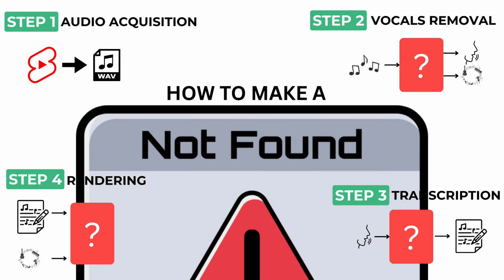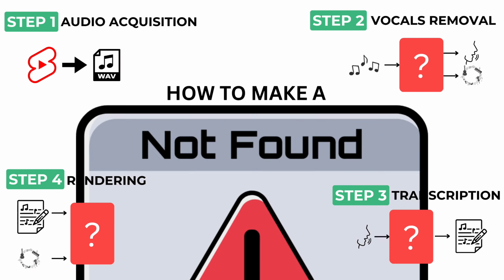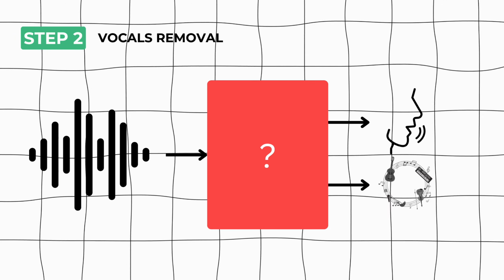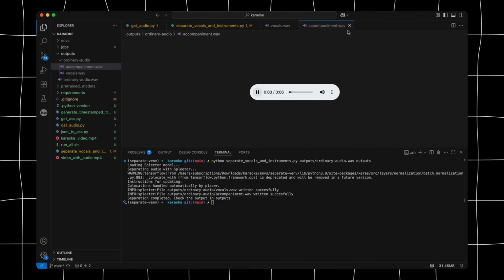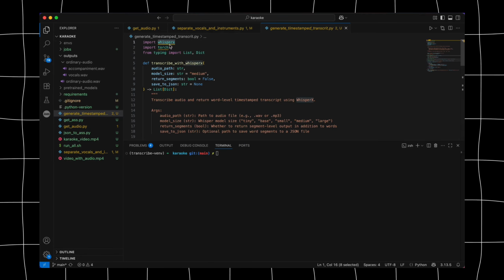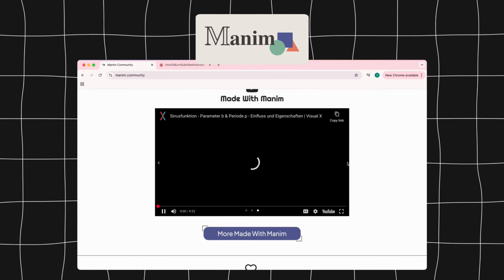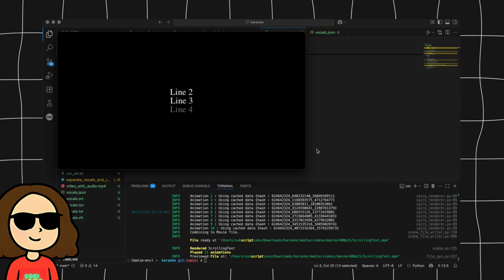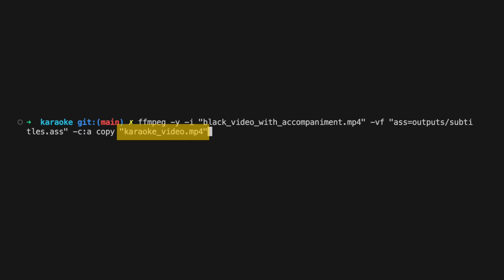4 Steps to Start a Karaoke Channel for FREE!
🎤 Can a single video link become a full karaoke video? That’s the challenge I set for myself! In this video, I take you behind the scenes as I build a complete pipeline that takes a music video URL and automatically generates a karaoke-style video — synced lyrics, highlighted words, and all!
⏱️ Video Timeline
00:00 – Intro
00:49 – Step 1: Audio Acquisition
02:00 – Step 2: Vocal & Music Separation
03:07 – Step 3: Transcription
04:19 – Bonus Step: Word-Level Alignment
04:39 – Step 4: Karaoke Rendering (the creative magic!)
07:15 – Coming next

🛠️ What’s inside:
- Extracting audio & separating vocals from instruments
- Transcribing lyrics with timestamps
- Aligning words for karaoke timing
- Animating the lyrics in sync with the music
- All done using Python and free tools!

Whether you're into coding, music tech, or curious about creative AI workflows, this is a project you won’t want to miss.

I wrote a detailed step-by-step guide on Medium where I break down the full pipeline with code snippets, tools used, and lessons learned. Link in the comments section!

👉 Try building it yourself or use this as inspiration for your next creative coding challenge!